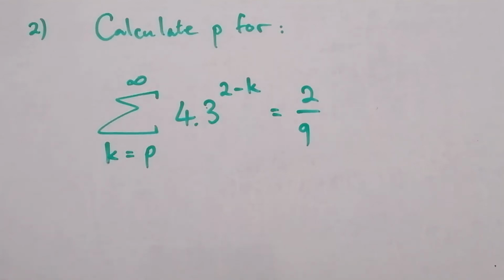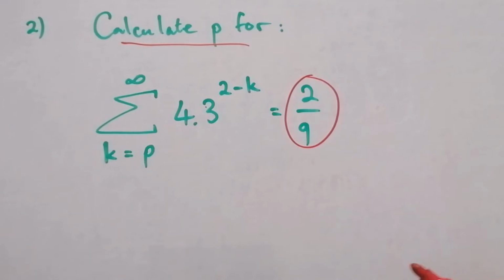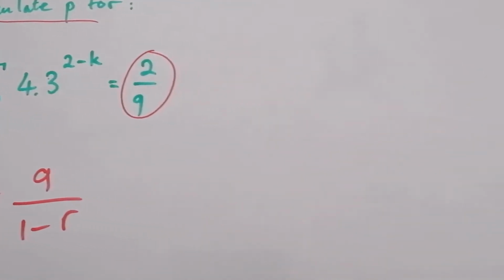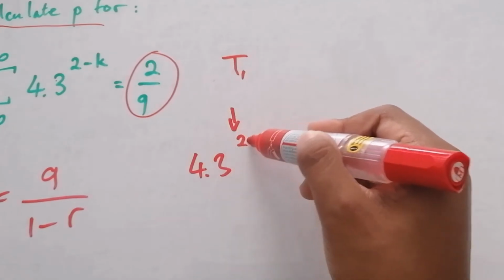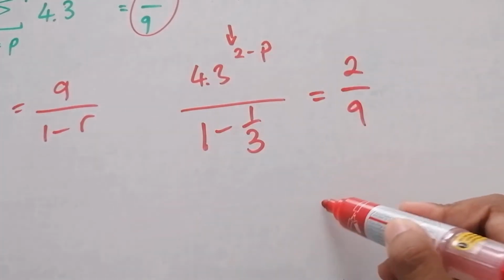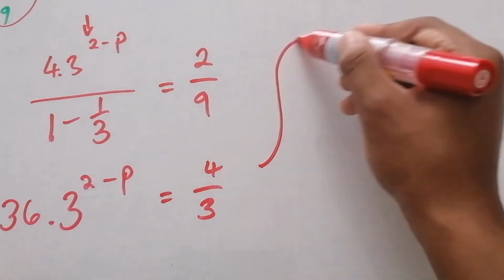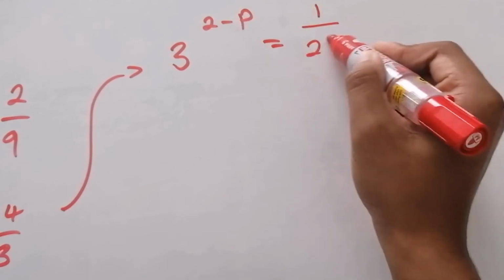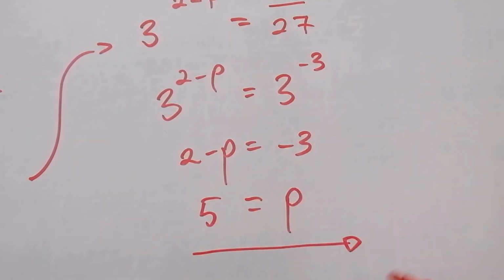Sigma Notation: Example 1 (part 2)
This is part 2, of Example 1